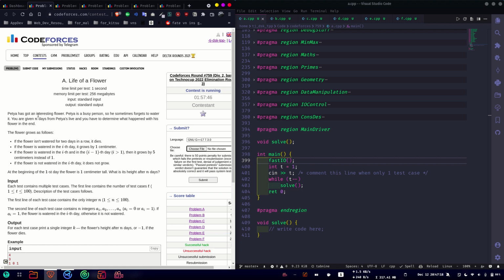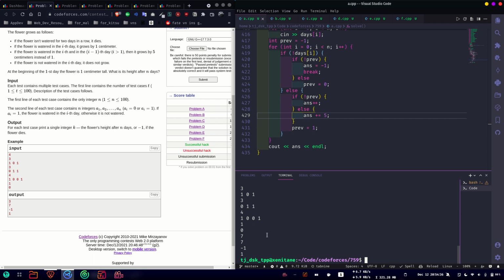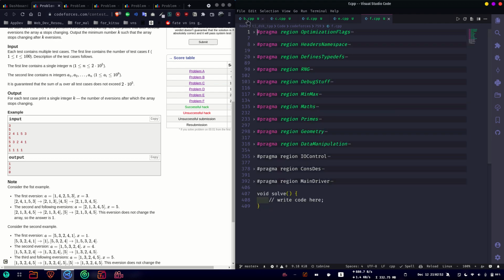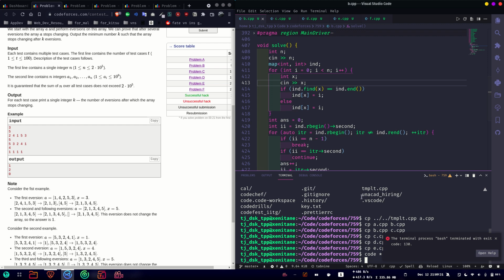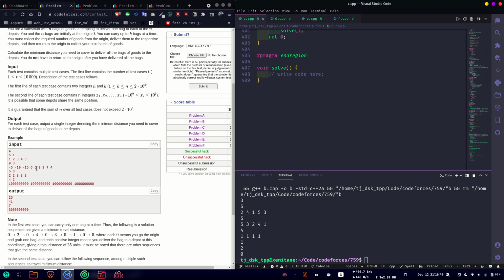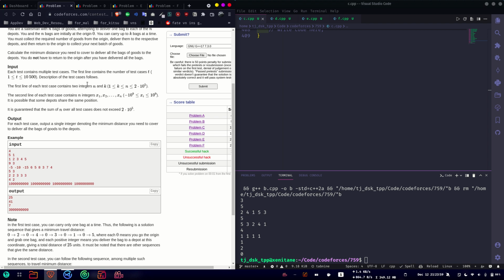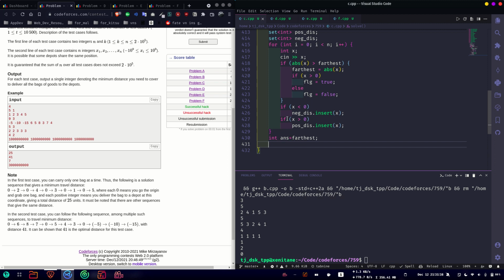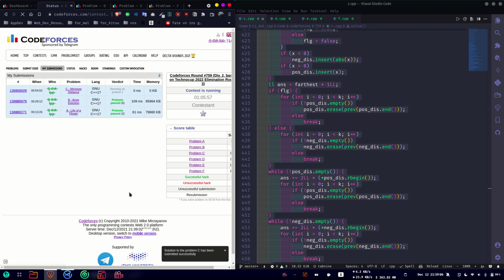CodeForces Round-759 Editorial | Problems A, B & C | What The Code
Hi Everyone,
In this video we will solve the codeforces round 759 which is rated for div.2.
Unfortunately we were not able to solve all problems and will post solutions for the currently unsolved problems in the near future.

If You have any doubt or suggestion, do deliver it to us in the comments.
Keep Learning Keep Coding. Good Day :P

Timestamps:
00:00 - Intro
00:10 - Q1 - 1591A - Life of a Flower
11:38 - Q2 - 1591B - Array Eversion
26:23 - Q3 - 1591C - Minimize Distance